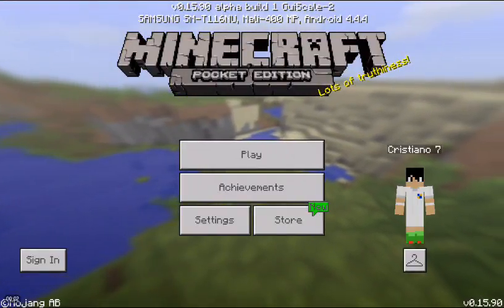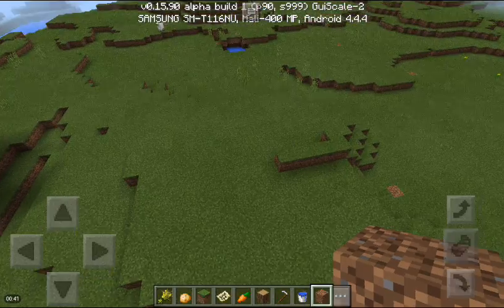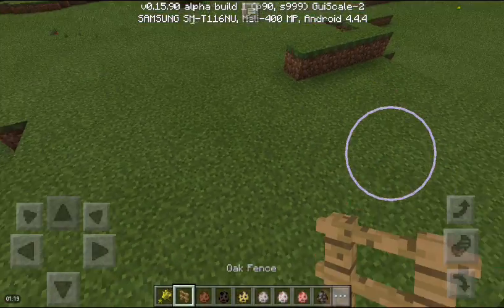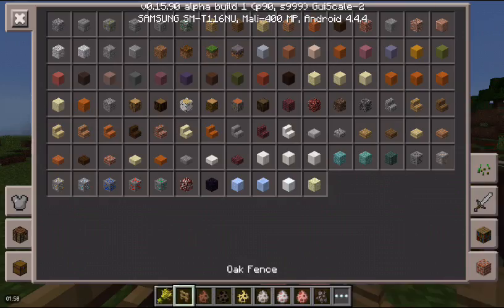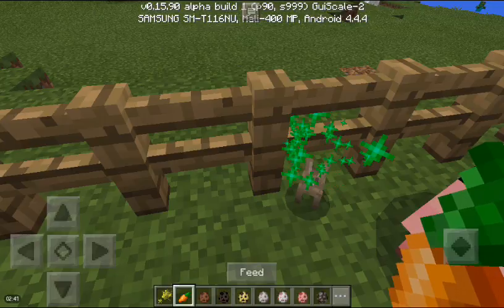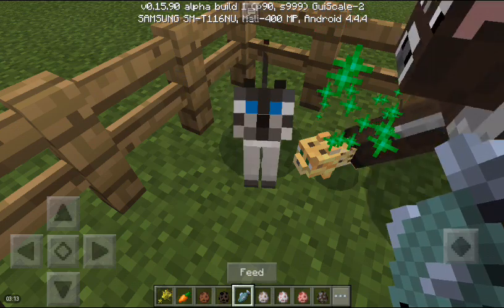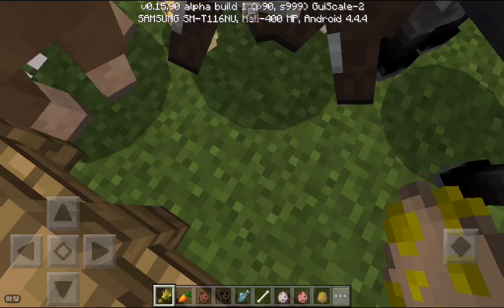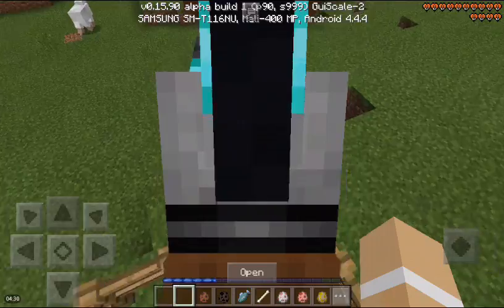How to tame animals in minecraft pe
Minecraft pocket edition (beta)